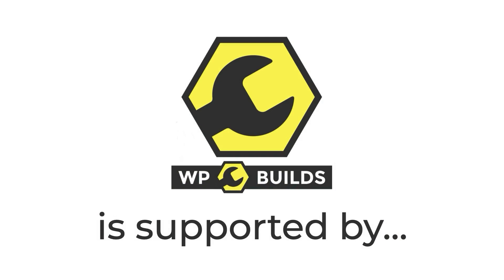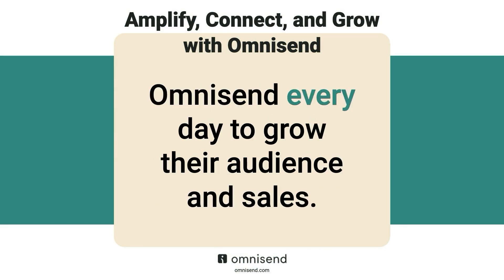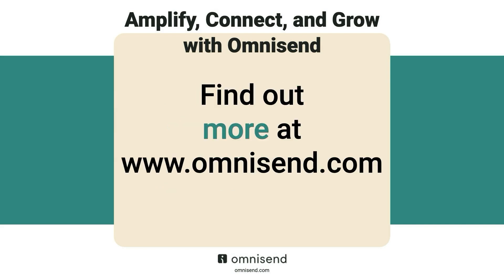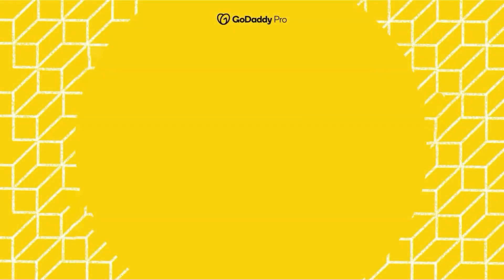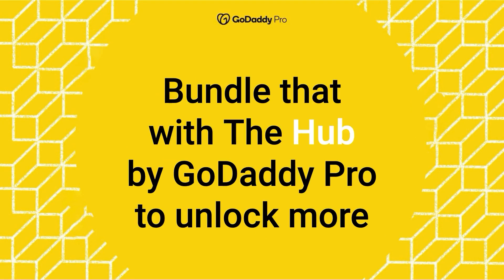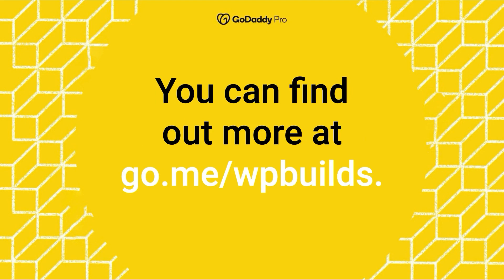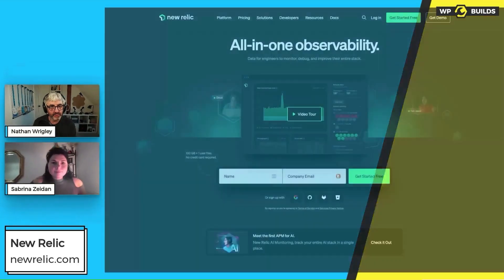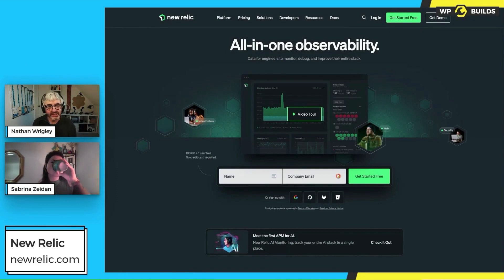'Speed It Up' Show #6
Joining me again today is performance expert Sabrina Zeidan, she specialises in speeding up WordPress websites. Sabrina will be sharing valuable insights and practical tips to find out what's slowing your site down, and how to fix it.

In this episode, Sabrina explores the importance of understanding and efficiently managing various aspects of website performance and resource usage, from troubleshooting slow website speeds to identifying and resolving bottlenecks that can lead to unnecessary hosting costs.

She share real-life cases of slow website performance and discuss practical tips for optimising server resources, CPU usage, and managing backups to prevent excessive storage usage.

You'll learn about the significance of tools like New Relic in identifying and troubleshooting website performance issues, and Sabrina offers valuable insights on optimising website back-ends to avoid unnecessary hosting plan upgrades.

Also, she explores the challenges of managing image generation and the potential impact on website storage, providing advice on identifying and deleting unused media files and posts to optimise server resources.

This episode is great for anyone looking to enhance their website's performance and reduce unnecessary hosting costs.

In the future, Sabrina will be analysing user-submitted websites for free during the show, so make sure if you'd like her expert evaluation.

As always, remember to share this episode with your colleagues and friends who are interested in improving their website speed. Let's dive right into our conversation with Sabrina Zeidan on how to 'Speed It Up.'

00:00 Form at wpbuilds.comforward/speed for website feedback.
04:43 Tips for reducing hosting costs and usage.
09:11 WP Engine upgraded expensive plan for free.
11:58 Tracking and analyzing actions for website performance.
15:03 WooCommerce theme inefficiency, New Relic recommended.
17:51 Start with Mike's comment on memory usage.
20:46 New Relic quickly gathers vital information.
26:26 Self-investigate website issues during low traffic hours.
28:39 Identify website bottleneck, replace or redesign plug-in.
32:13 Provide detailed information and a solution promptly.
36:52 Upgrade often due to growing storage needs.
38:09 Do you really need all those files?
42:25 Troubleshooting server issues with plugins and directories.
45:16 Core image handling lacks automated creation check.
48:59 Delete unused media and attachments on website.
51:52 Automate process, delete old unused website content.
55:00 Enjoying it, but need to end soon.